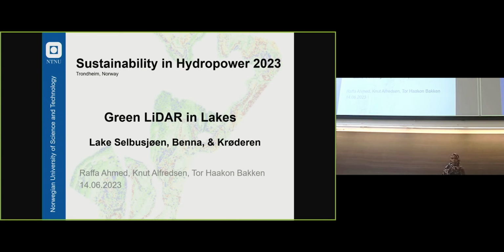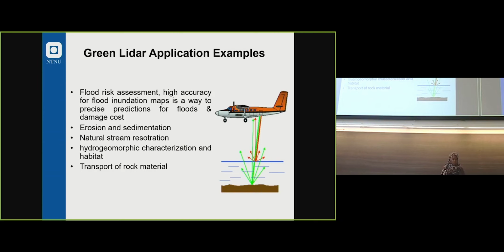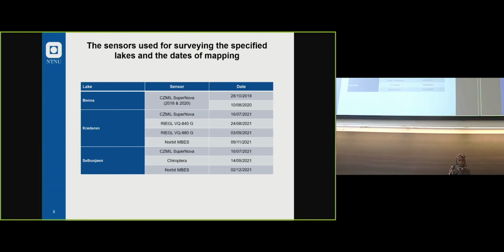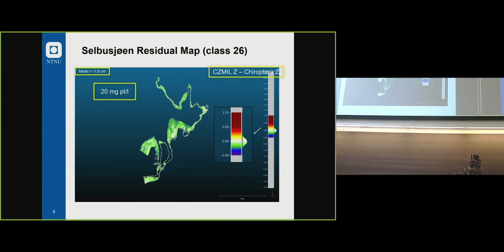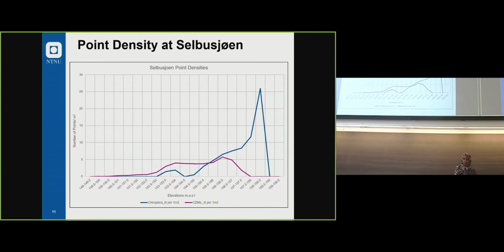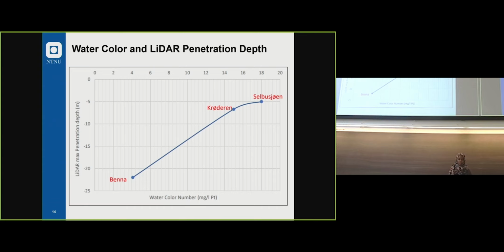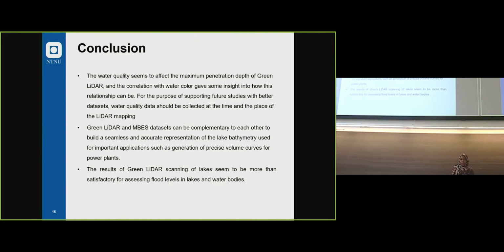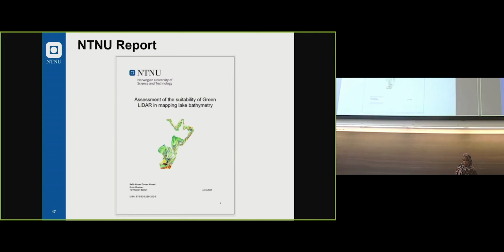04 Green LiDAR in Lakes - Raffa Ahmed (NTNU)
Sustainability in hydropower conference 2023: Day 02 Parallel Sessions- Reservoirs and Environmental Constraints